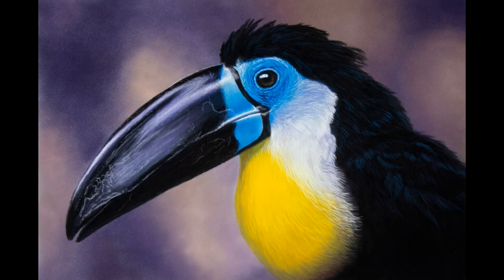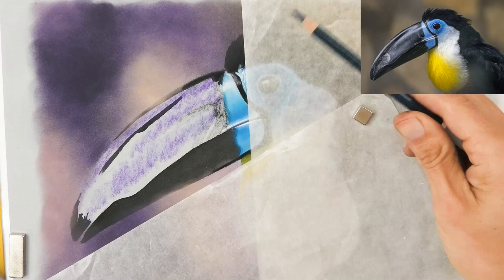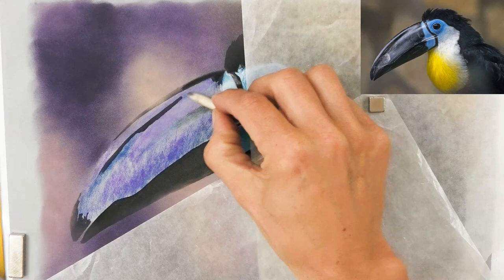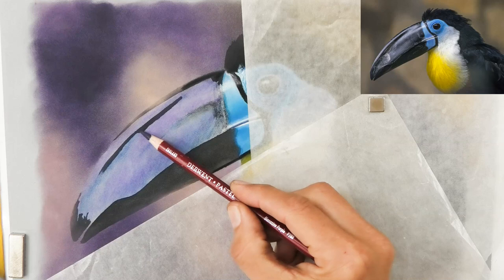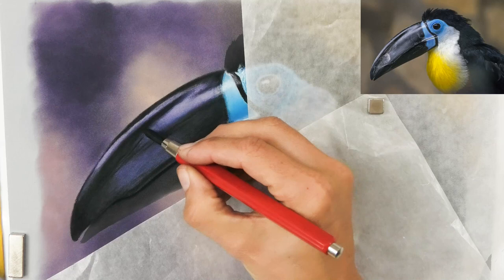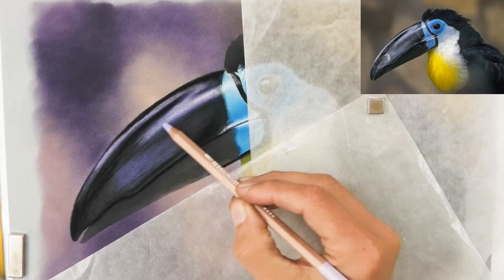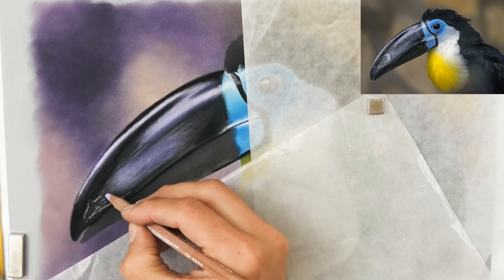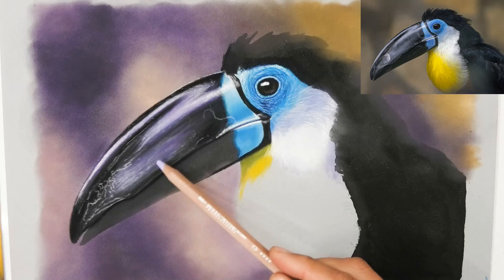Pastel Pencil Bird Drawing - Beak, FREE Lessons - Jason Morgan Art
Bird Drawing Pastel FREE LESSON Jason Morgan

In this pastel lesson I am using clairefontaine pastelmat paper and pastels pencils.

Free pastel pencil lesson / demo - How to draw a Bird Beak pastel drawing lesson.